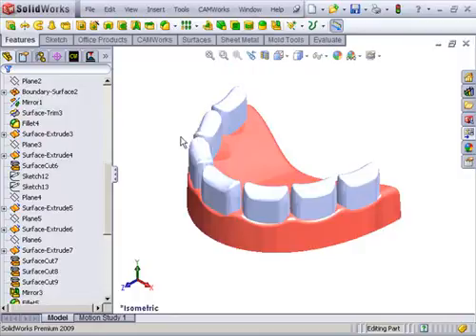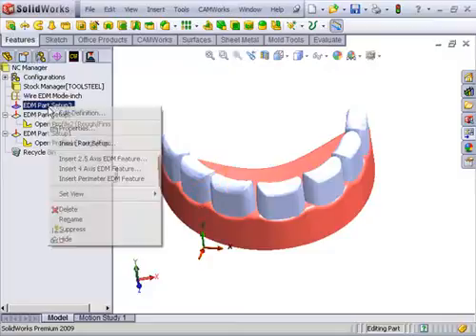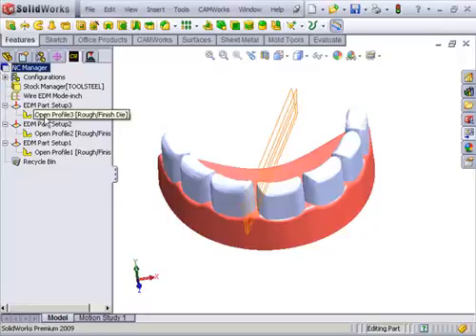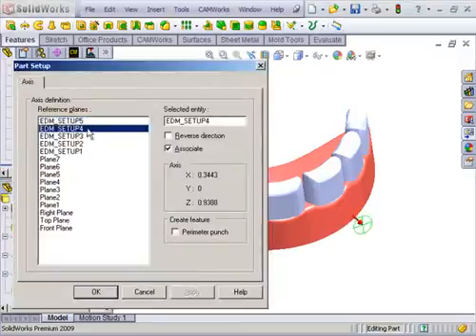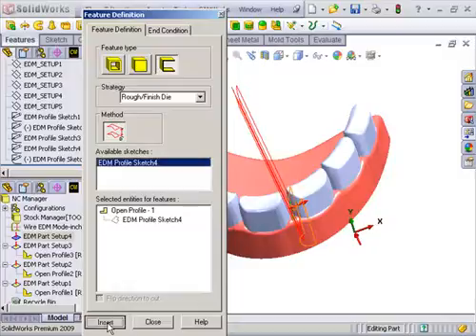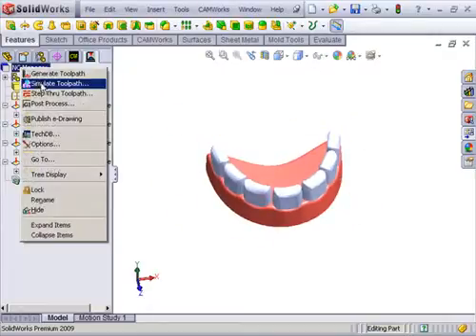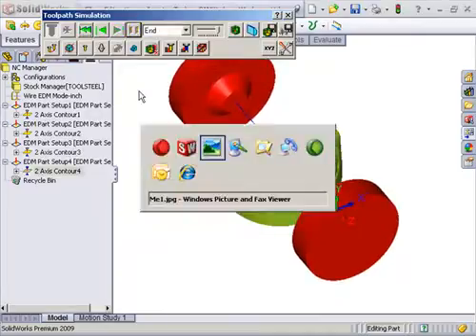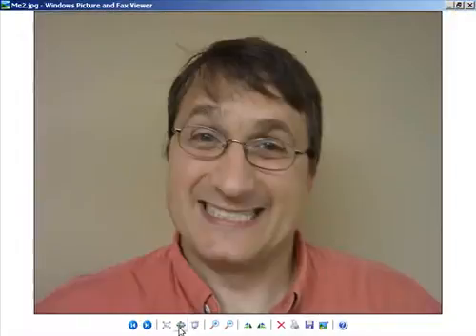CAMWorks/SolidWorks Wire EDM Tutorial--Flossing Your Teeth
You can use CAMWorks to Floss your teeth